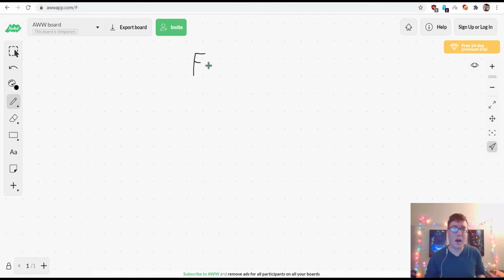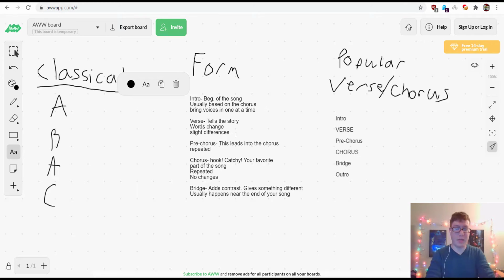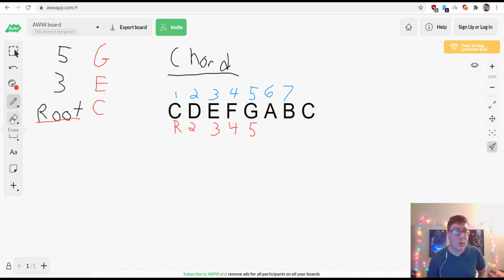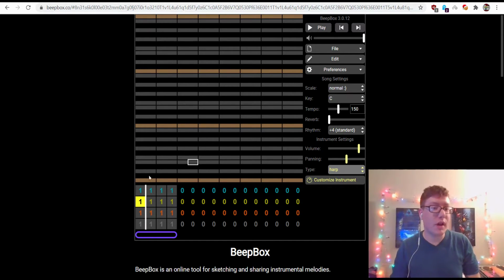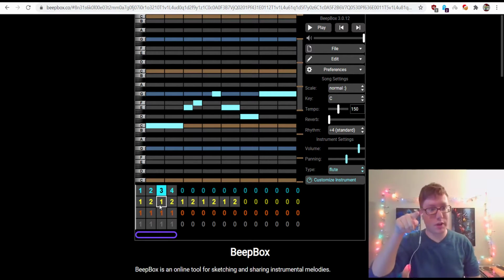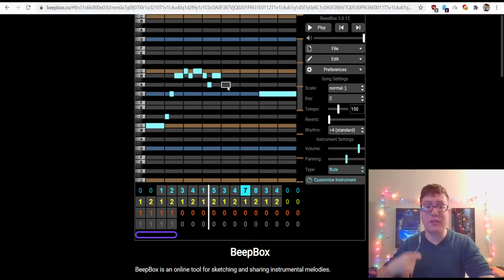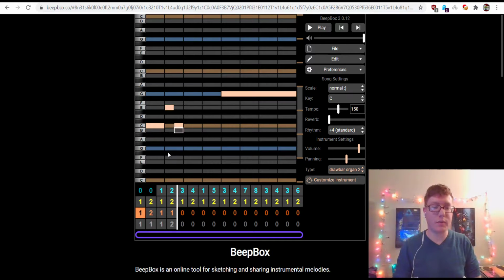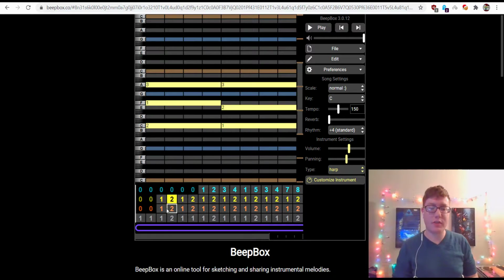12/16 The Pop Progression (I V IV vi)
This is a short review and instructions for writing a piece using the following Chord Progression: I V IV vi

You should also use use some form using Verse/Chorus

Suggested Form:
Intro, Verse, Chorus, Verse, Chorus, Bridge, Chorus, Outro